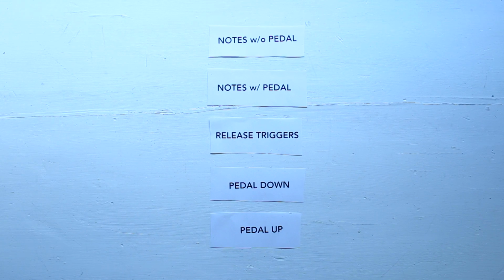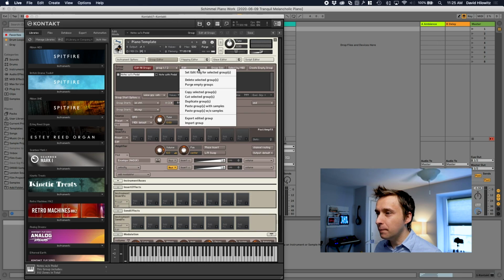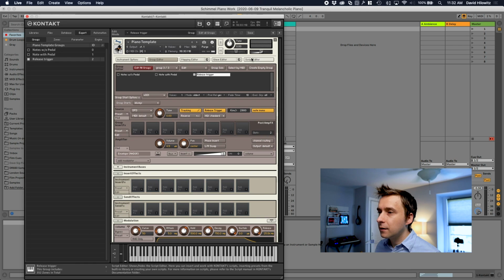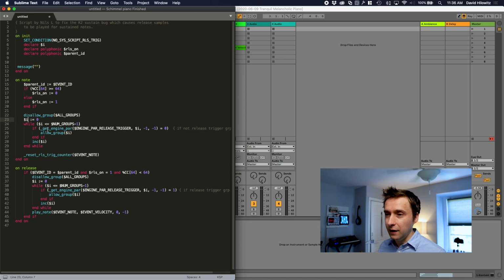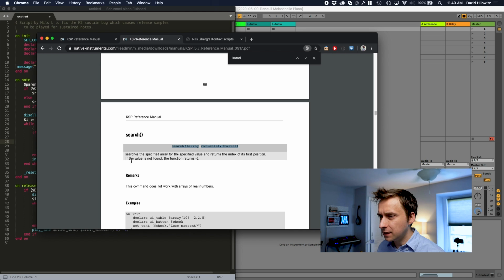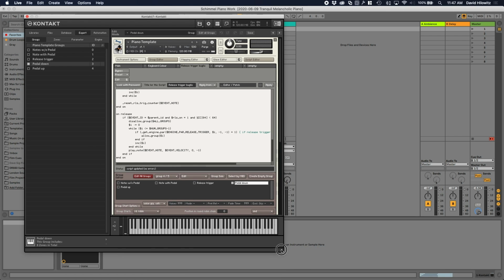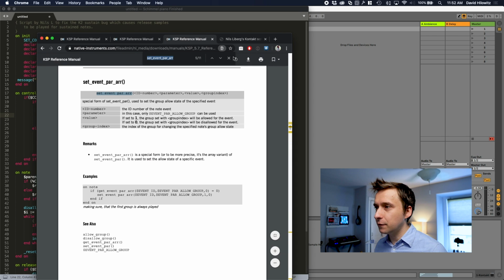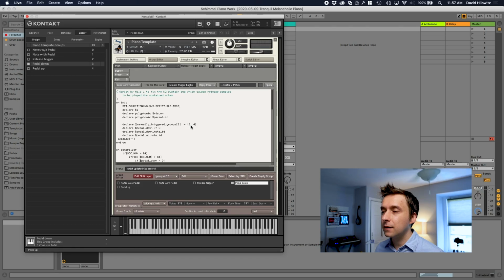Kontakt Tutorial: How to Lay Out Piano Samples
In this Kontakt scripting tutorial, I show how to work with piano samples. Topics covered: distinct samples for sustain and non-sustain, release triggers, and pedal up/down sounds.

The piano featured in this video (Andrew Finch Schimmel) can be downloaded for free on Pianobook